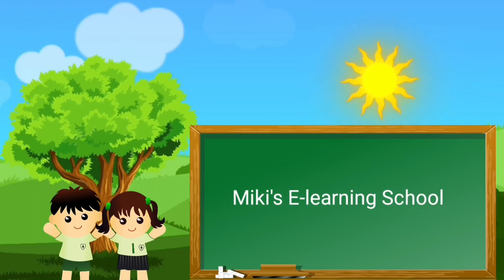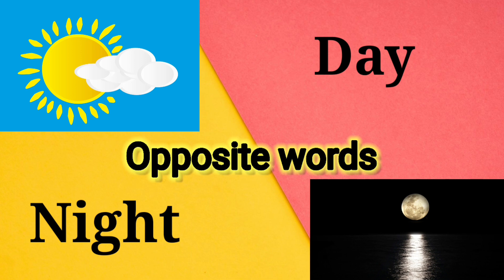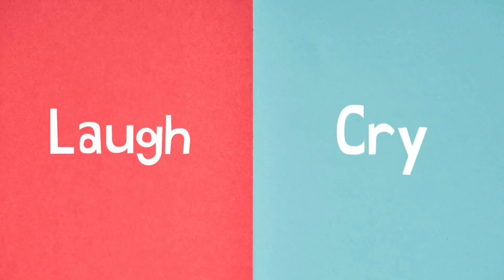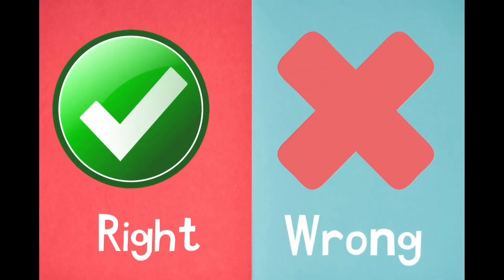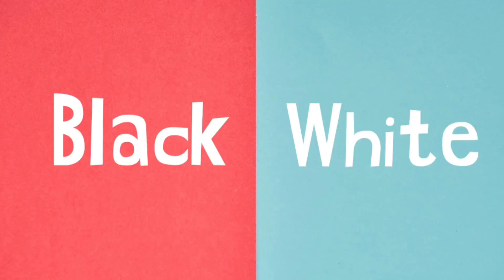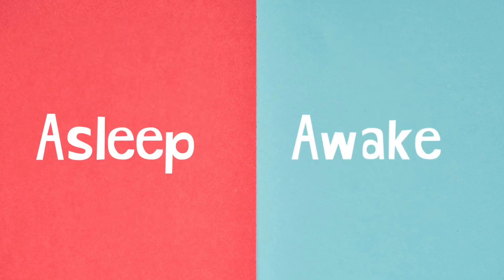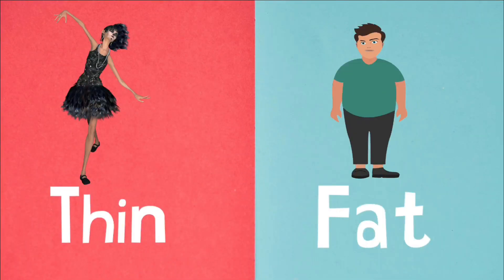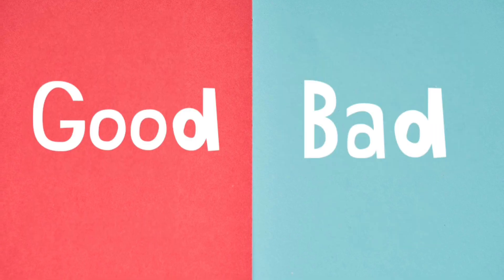Opposite Words||Opposite words in English||Opposites||Opposite words with pictures||Learn opposites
Hey kids
I m ur teacher in this video we will learn opposite words.

Attribution:
Photo media taken from Pixabay
Free for commercial use and even without attribution
We always take care of copyright license and attributes the auther but even after that by mistake if you find or In case you feel your rights are violated, kidly email us at and I will be quite eager to take down my video.